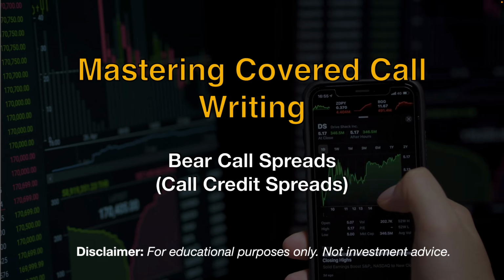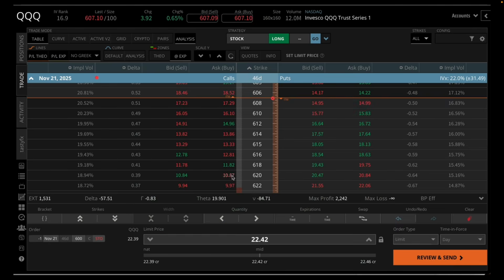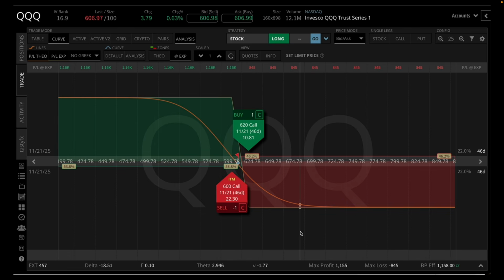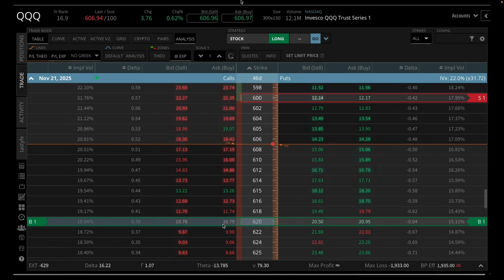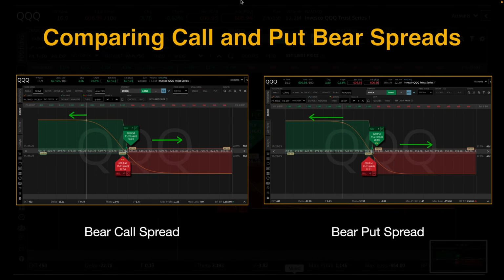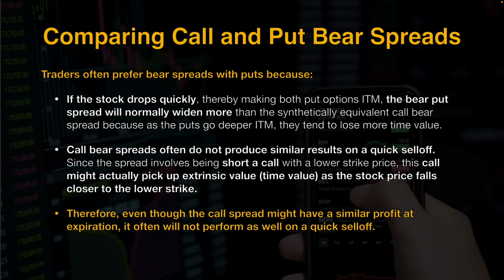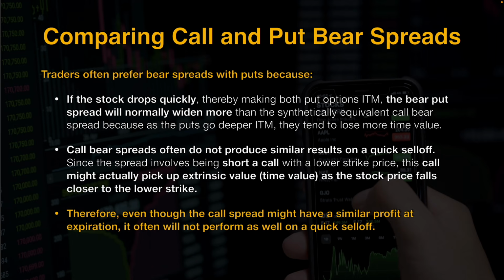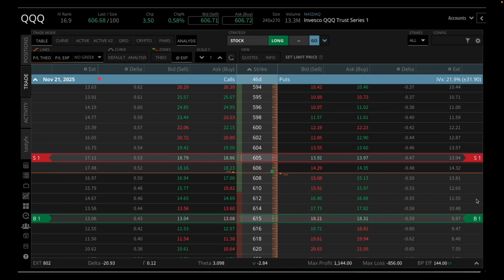Options Synthetics Explained: Bear Call Spread vs Bear Put Spread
Learn how bear call spreads and bear put spreads are synthetic equivalents — two different structures that deliver nearly identical risk, reward, and Greek profiles.

In this clip from my Mastering Covered Call Writing course, we break down both spreads side-by-side using the Tastytrade platform, compare deltas, thetas, vegas, and profit/loss diagrams, and discuss why traders often prefer put spreads when markets sell off quickly.

You’ll learn:
How to construct a bear call spread (credit trade) vs a bear put spread (debit trade)
Why their profit and loss at expiration are nearly identical
How extrinsic value decay affects short-term performance
When one version may perform better depending on volatility and time decay